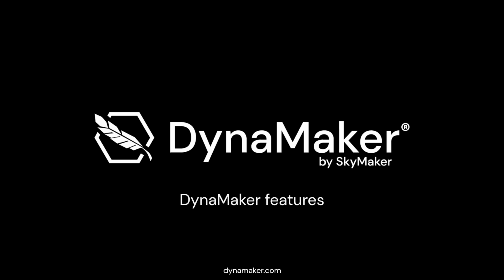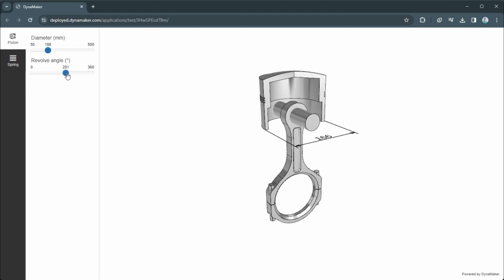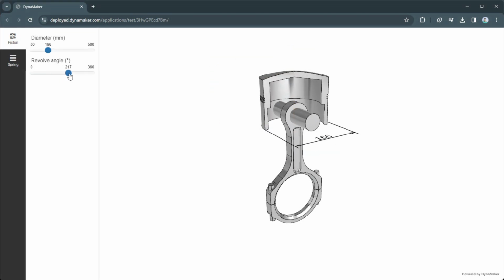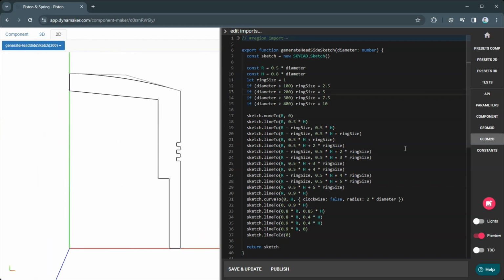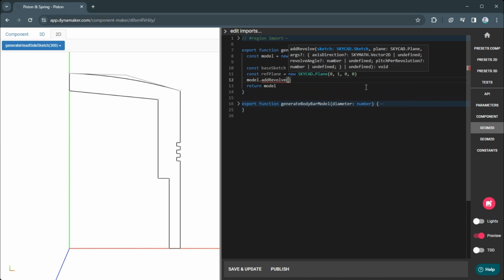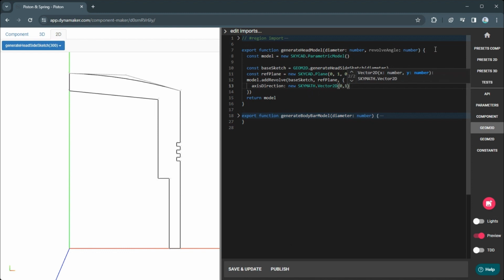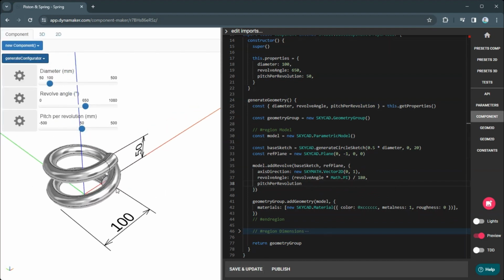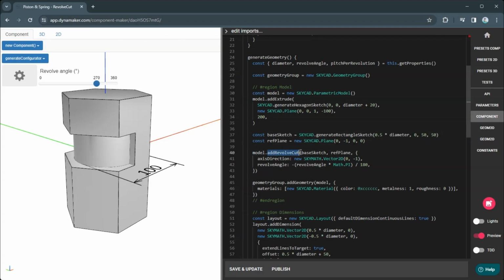How to use Revolve & Helix in DynaMaker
Learn how to use the revolve & helix features in DynaMaker.